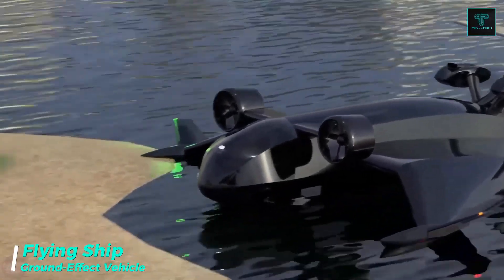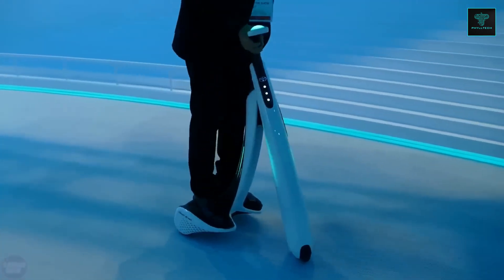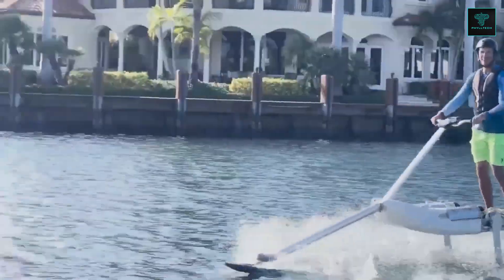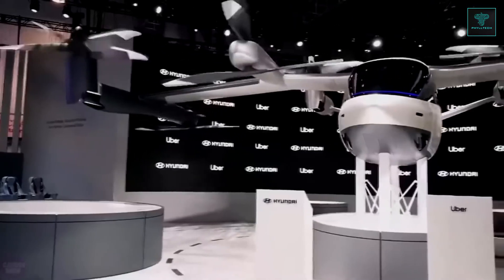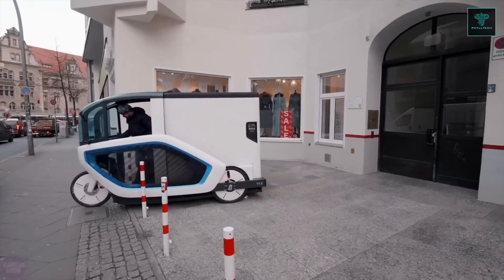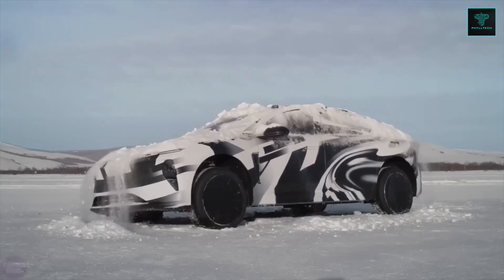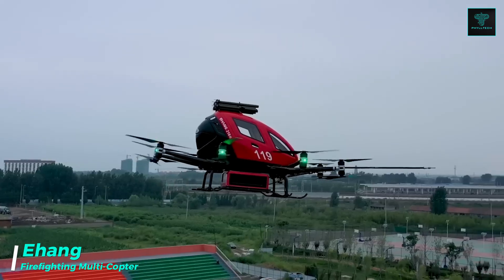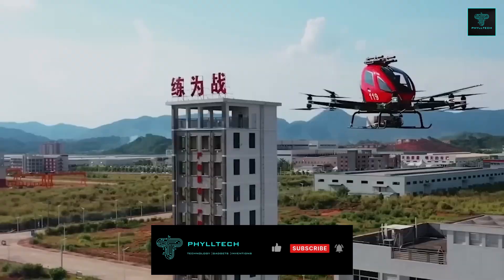NEXT-GENERATION TRANSPORTATION TECHNOLOGIES THAT WILL BLOW YOUR MIND!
Explore the future of transportation with groundbreaking innovations that are set to transform the way we move! From flying ships to AI-powered pedestrian vehicles, this video dives into next-generation technologies reshaping mobility. Discover revolutionary designs like The Flying Ship Company’s hybrid ground-effect vehicle, Hyundai’s air taxi, Pelagion’s HydroBlade, and Ehang's firefighting drone. Join us as we uncover how these advancements in mobility promise a more efficient, sustainable, and exciting future for people, goods, and even emergency response!

Timestamps
0:00 - Intro
0:14 - Flying Ship Company’s Ground-Effect Vehicle
01:09 - Toyota Concept iWalk
02:00 - Pelagion HydroBlade
02:50 - Hyundai and Uber Air Taxi
03:50 - Ono E-Cargo Bike
04:52 - NIO ET9 Sedan
05:57 - ILY-Ai Electric Scooter
06:55 - Ehang Firefighting Multi-Copter